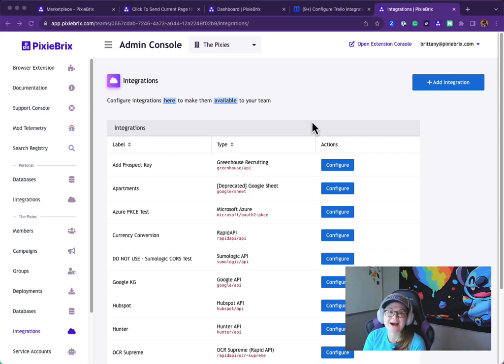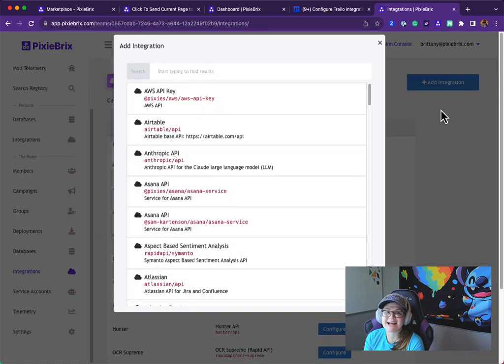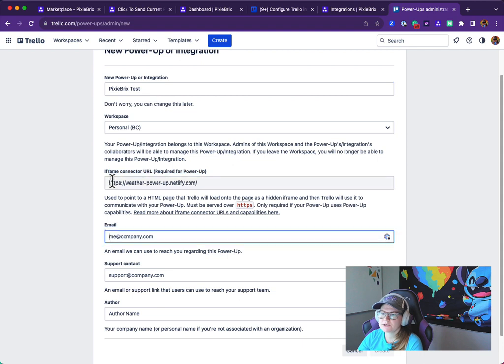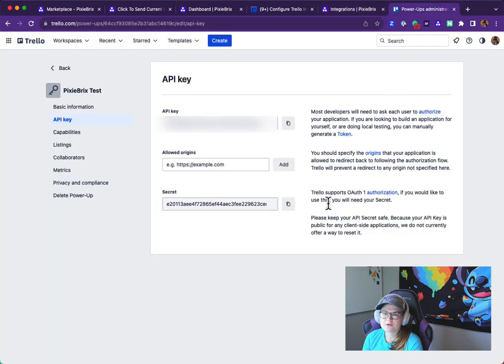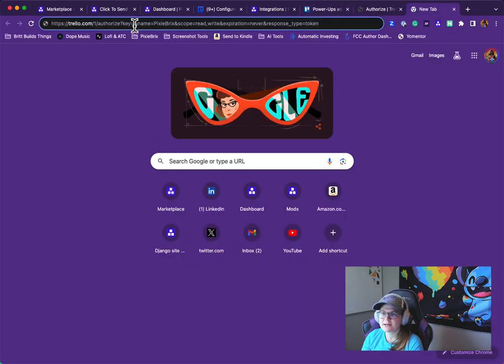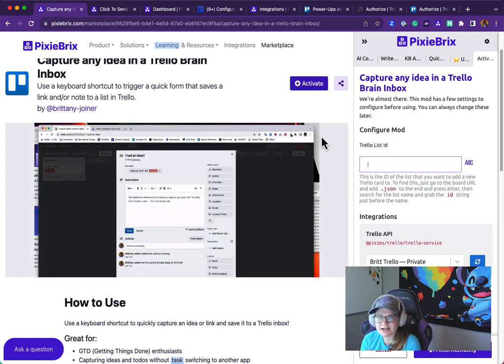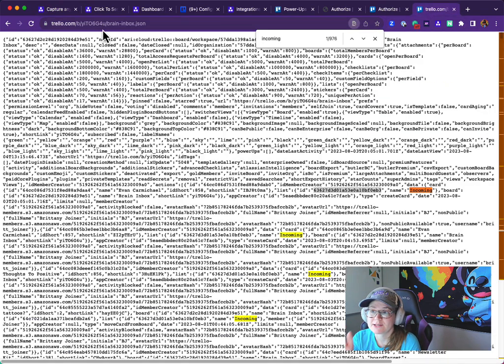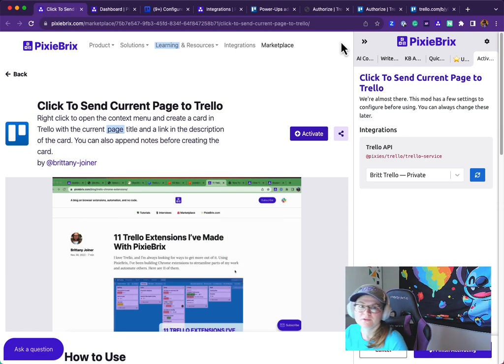Adding Trello to PixieBrix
@trello and @pixiebrix is a match made in heaven! Here's how to integrate them, walked through by @britt_joiner !

Not sure why you'd want to combine Trello + PixieBrix?